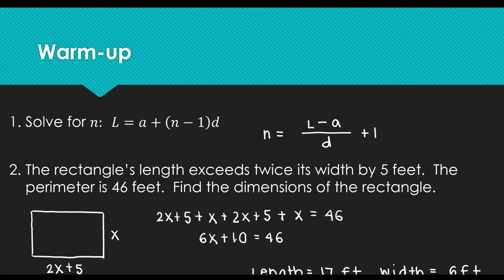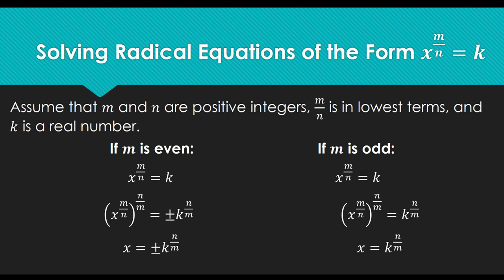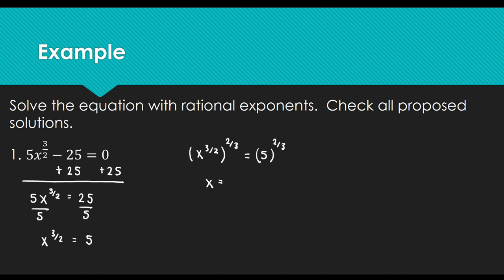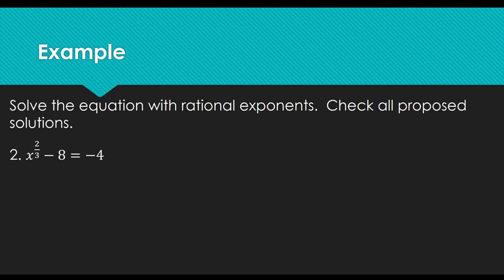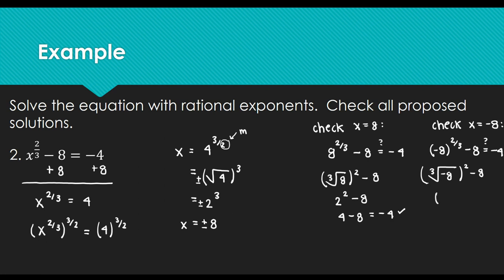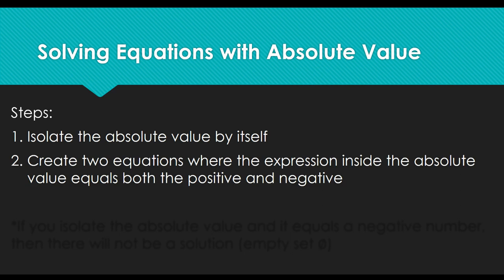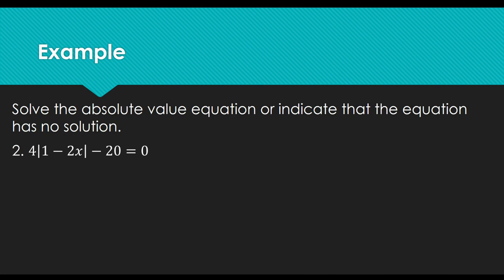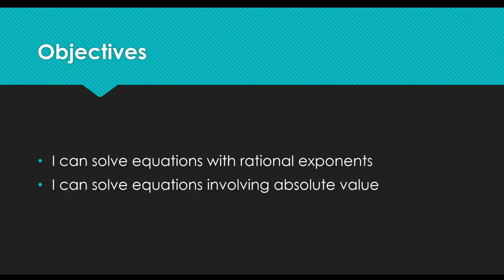H Algebra 2 Lesson 1.6 Day 2